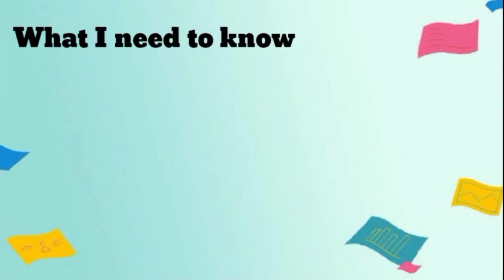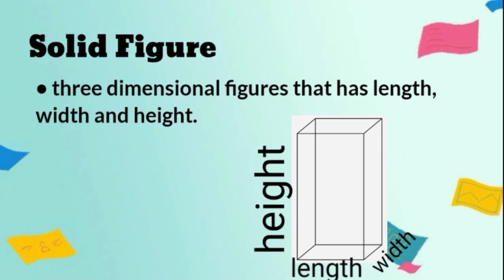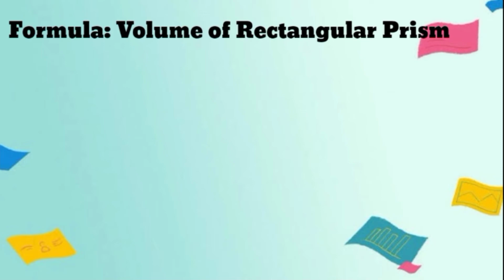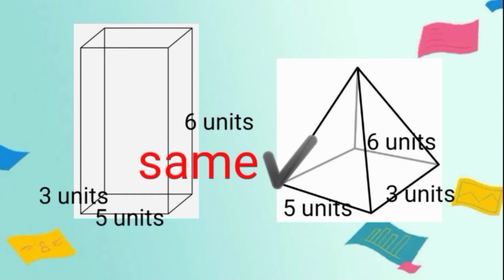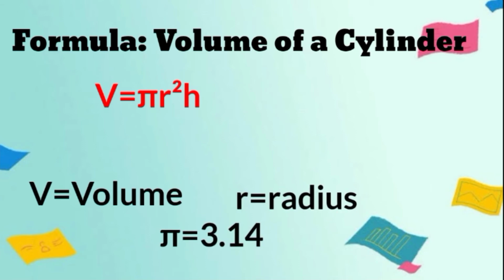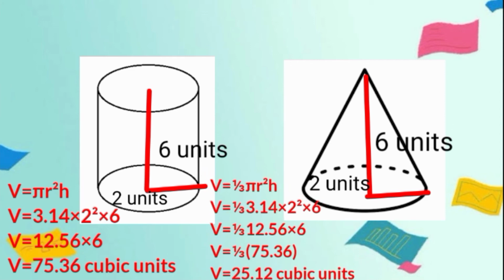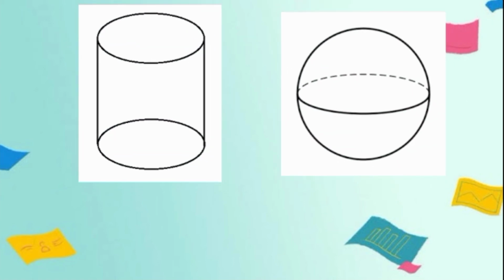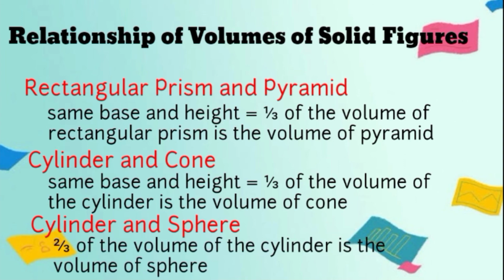Relationship of the Volumes of Solid Figure MELCs based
by. Teacher Margz for Grade 6